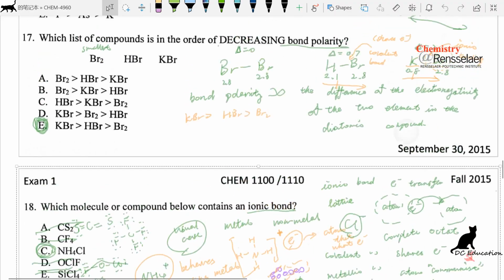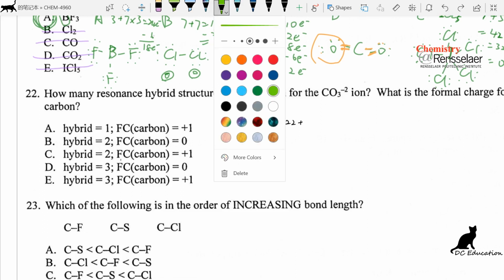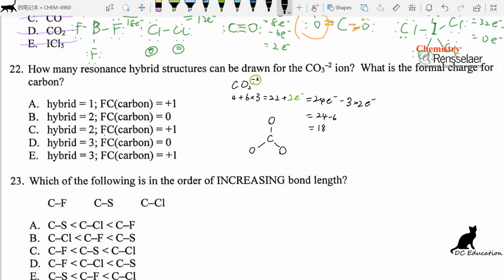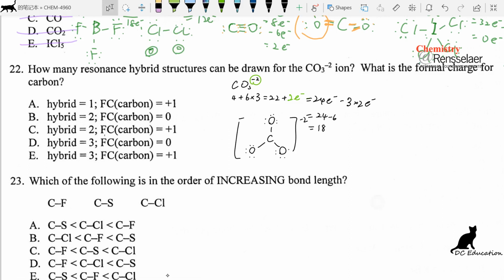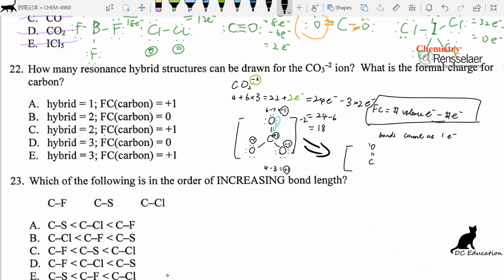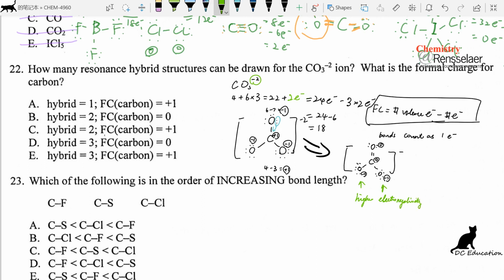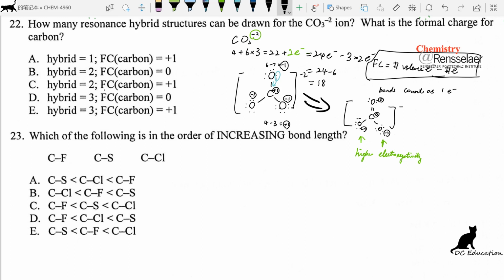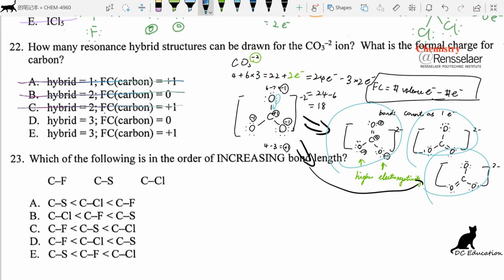RPI CHEM-1100 1F15-22